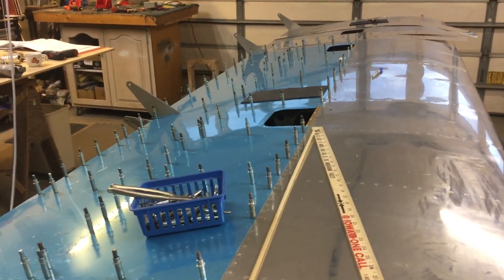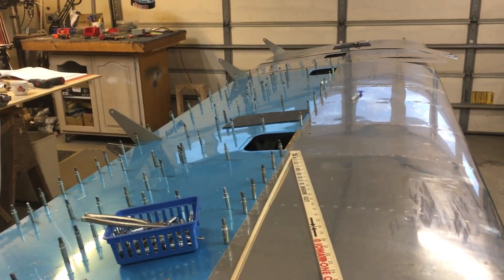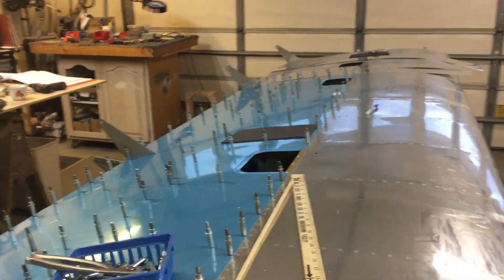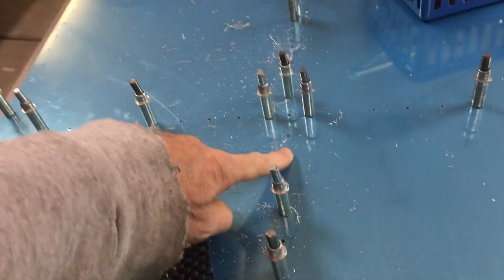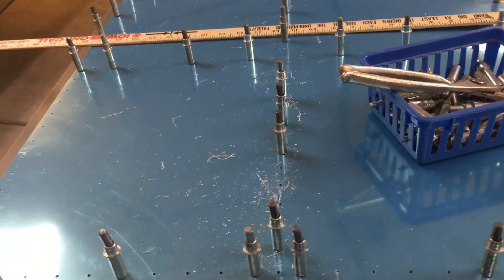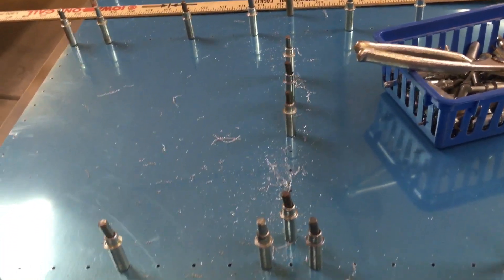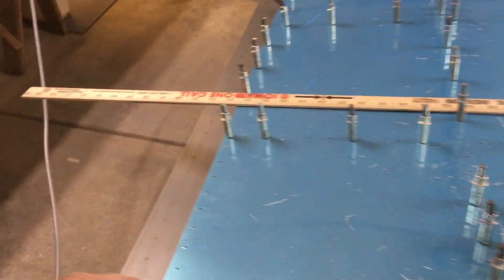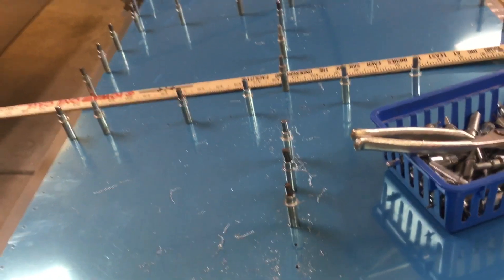RV-10 Left Wing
Match drilling left wing outboard bottom skin